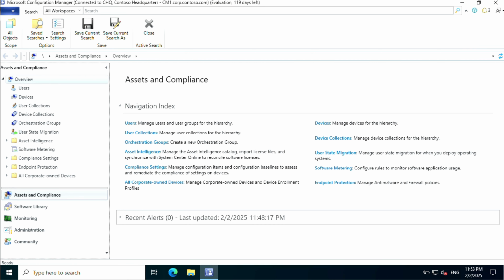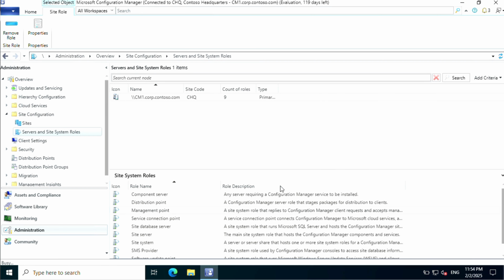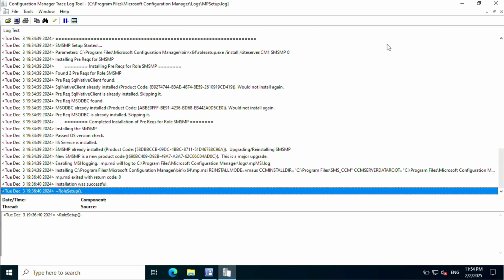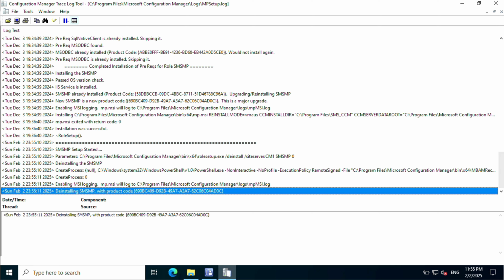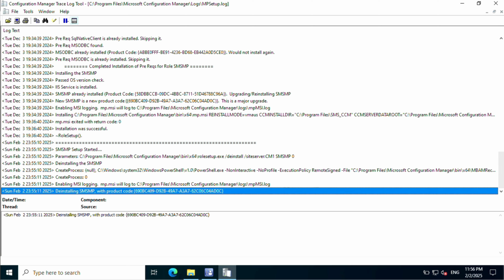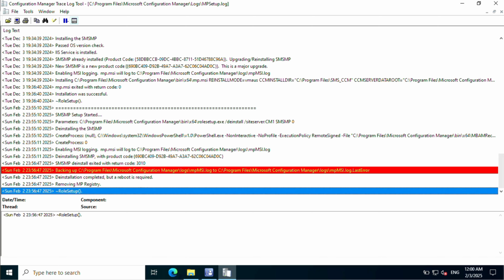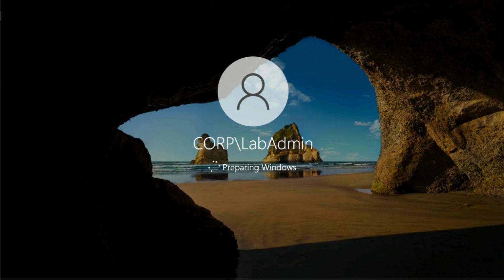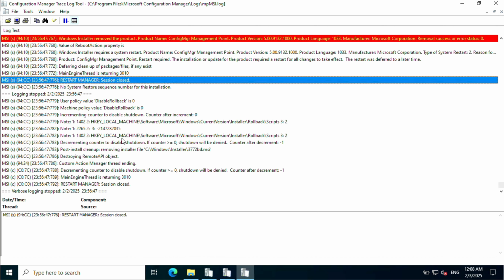How to Uninstall/Remove SCCM Management Point | SCCM Tutorial & Troubleshooting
Learn how to uninstall or remove a management point in this SCCM tutorial. Troubleshoot any issues with step-by-step instructions in this training video.
Learn how to uninstall or remove a management point in this SCCM tutorial for learners.
Troubleshoot effectively with this step-by-step guide!
Learn how to uninstall the SCCM Management Point in just a few simple steps. Say goodbye to your SCCM worries with this easy tutorial on MP uninstallation!